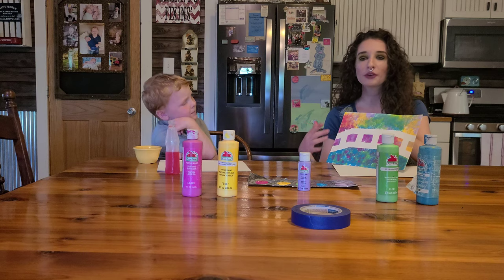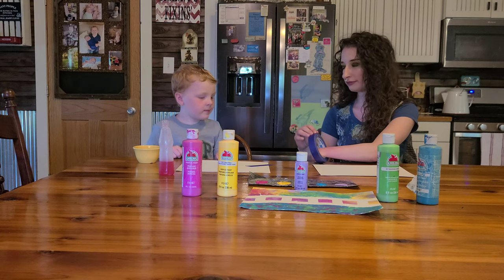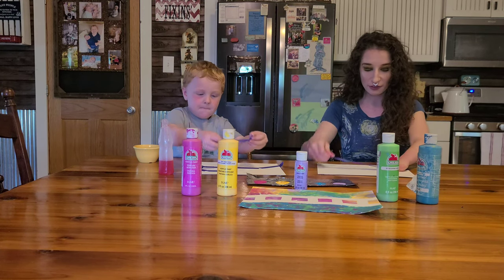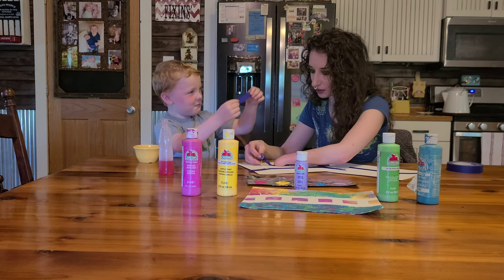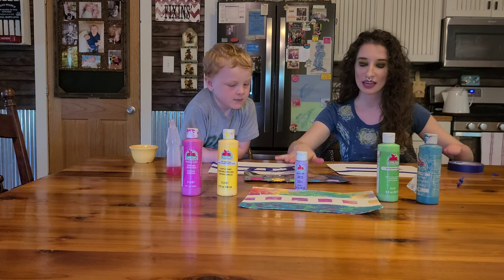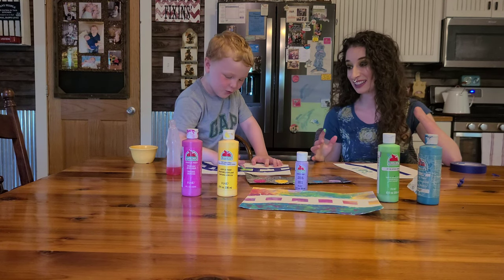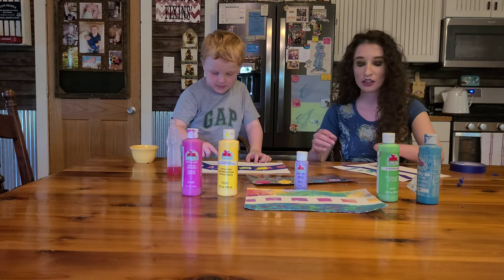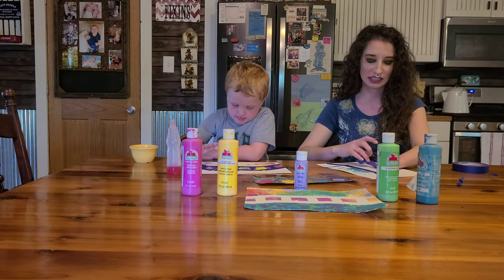Monet Bridge Finger Painting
Here is our LAST video! Today, Bennett and I get a little messy while learning about Monet!
Make sure you check out the website for the story, lesson plan, and a really cool interactive painting!!